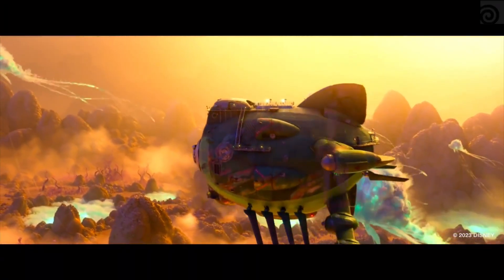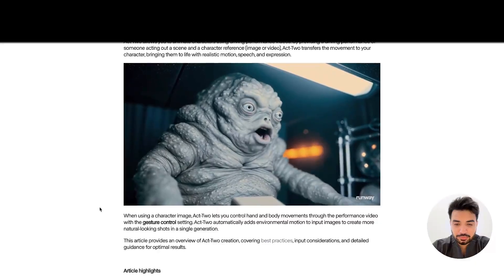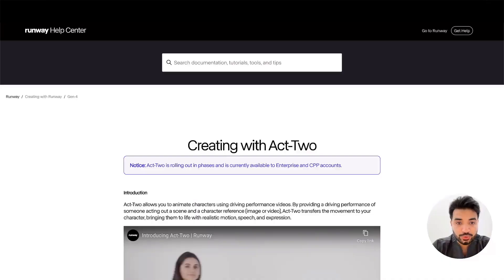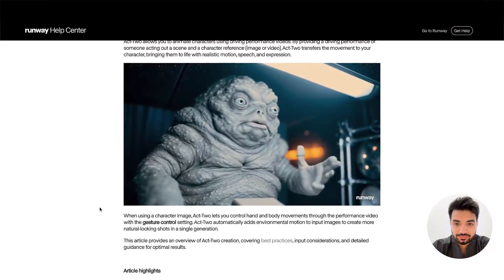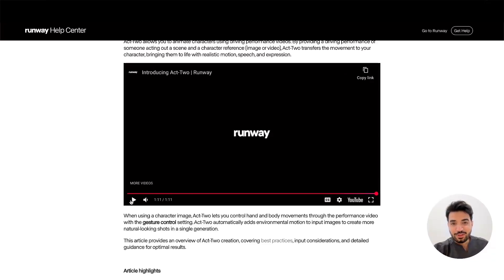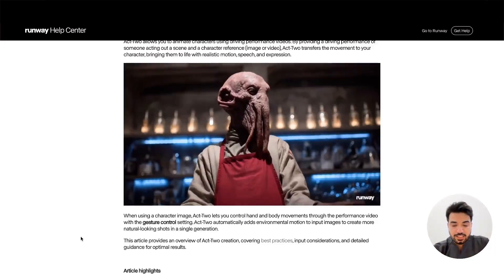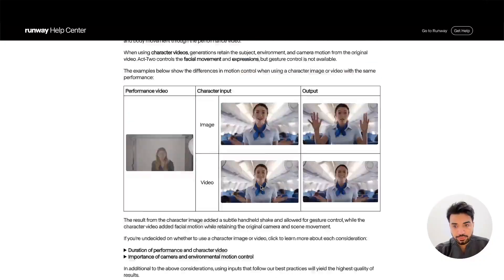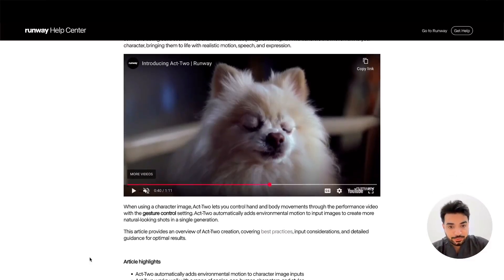Goodbye MoCap? Runway’s Act-Two Just Changed Everything!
In this video, we are going to see the new runway AI act 2 motion capture revolutionized every thing